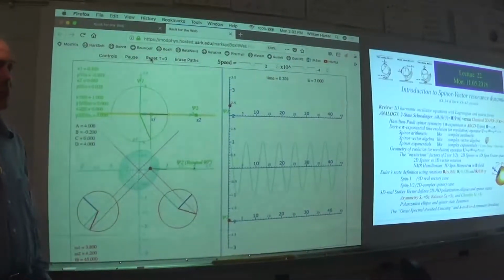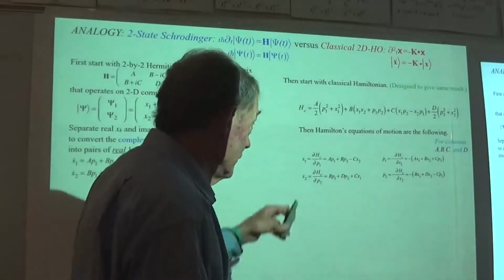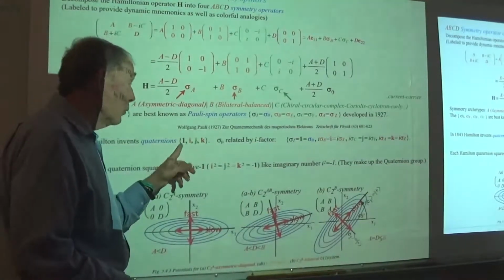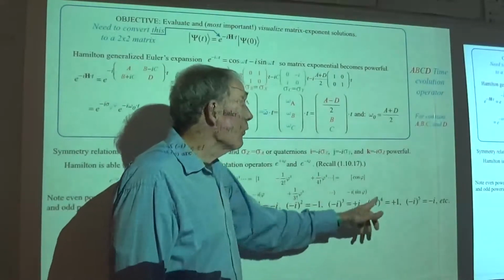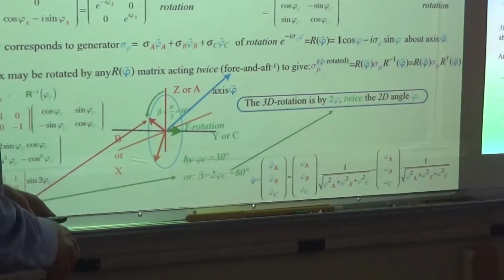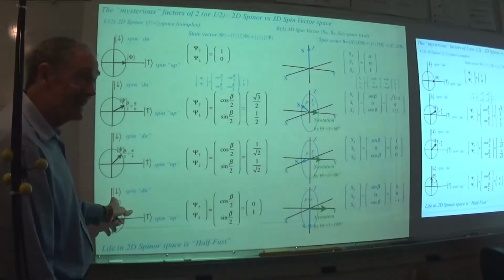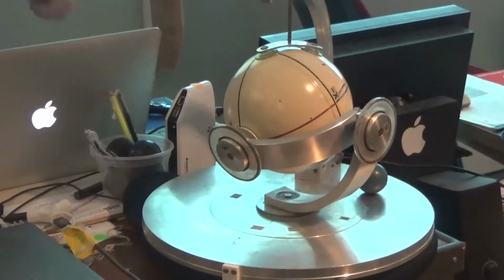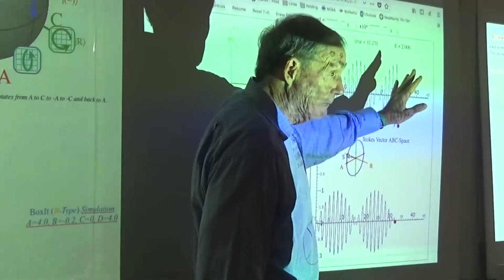Classical Mechanics with a Bang! (2018 Fall) - Lecture #22